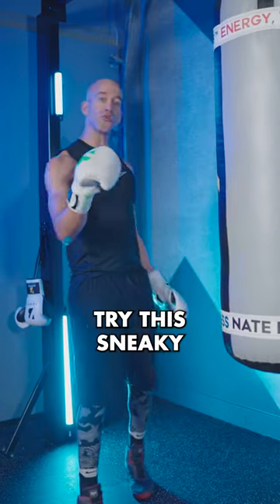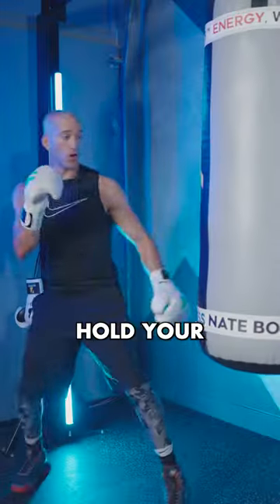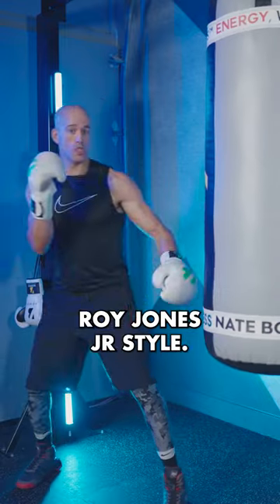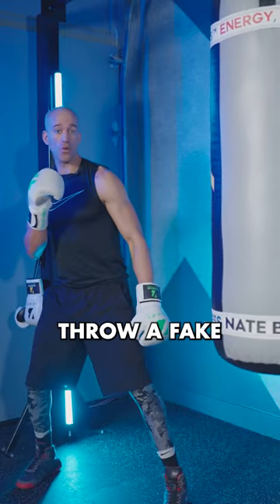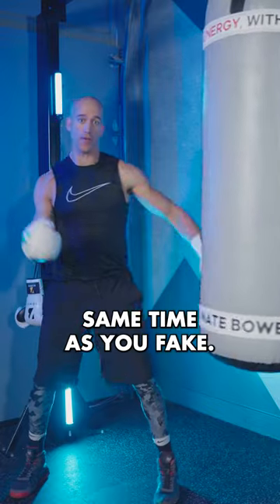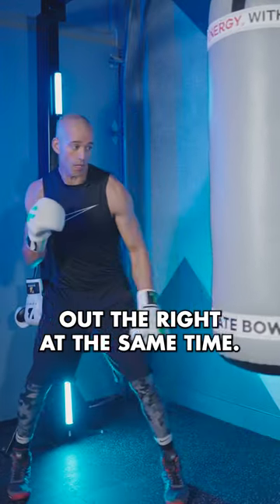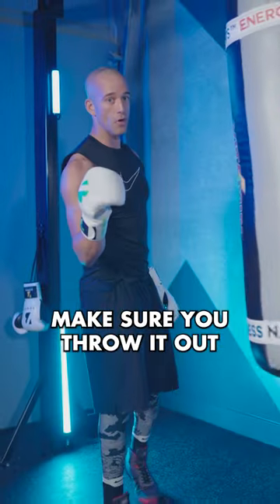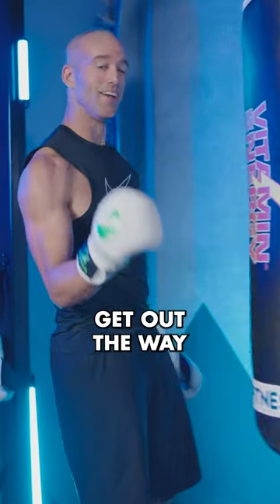How To Dodge Punches and Throw a Cross As You Slip in Boxing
Follow these boxing drills to learn how to dodge punches and how to throw a perfect cross.
Keep practicing and get yourself ready for the boxing.

440Reach out to me on INSTAGRAM with "elevate" and we'll come up with a complete plan to ensure this is the year you're finally reaching your fitness goals.